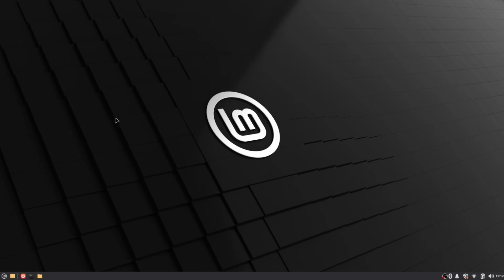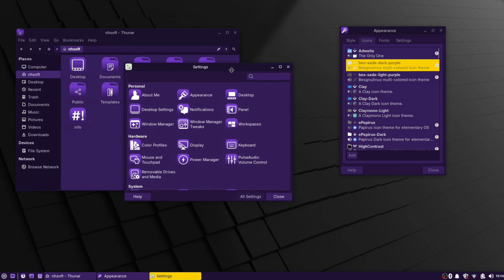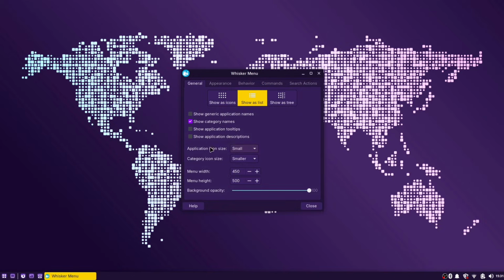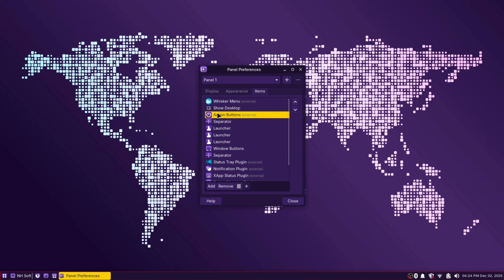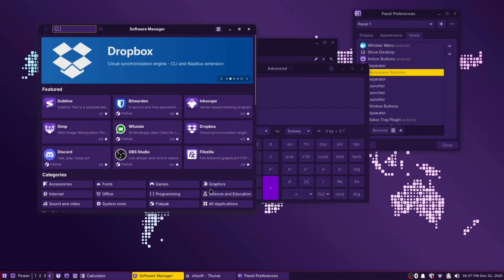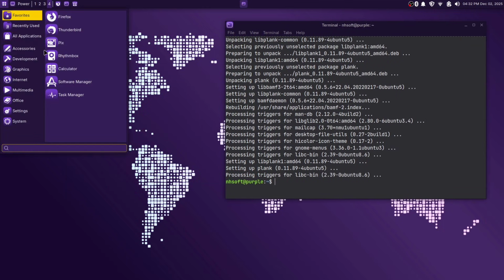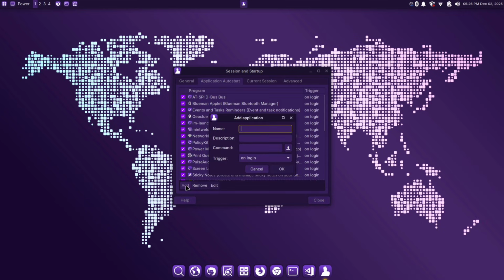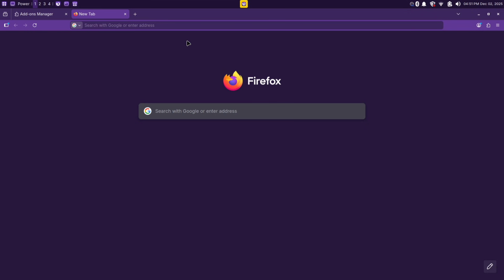Purpling XFCE : Linux Desktop Customization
This video is all about giving your XFCE Desktop a complete new, fresh purple look!
We have carefully selected the best theme, matching wallpaper, and icons to transform our XFCE desktop to the next level.
This tutorial also includes a Plank Dock installation guide, which will help you achieve that clean, macOS like dock functionality.
This video is not just about themes and wallpapers, we also cover essential steps to customize the XFCE desktop, such as:
• Changing settings to make your application menu clean and simple.
• Improving the appearance of the bottom panel.
• Adding a functional workspace switcher, and more!
Please follow the steps nicely and happy theming!

Timestamps
0:00 Intro & Disclaimer
0:40 Downloading Theme & Icons (Setup Begins)
1:58 Applying New Themes (Visual Setup)
2:59 Matching Wallpaper
3:27 Enhancing the Application Menu
5:25 Beautifying the Panel (Taskbar)
9:43 Installing and Setting up Plank Dock
12:52 Purpling the Terminal
13:52 Purpling Firefox